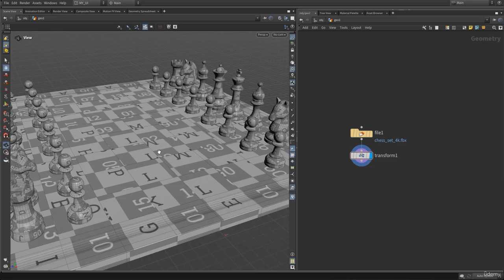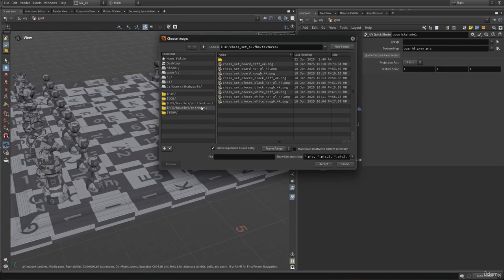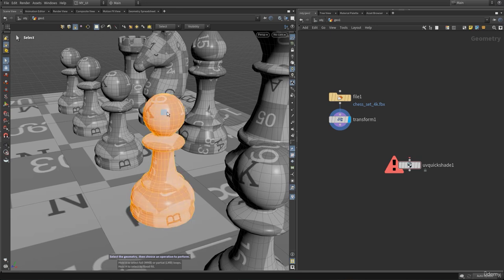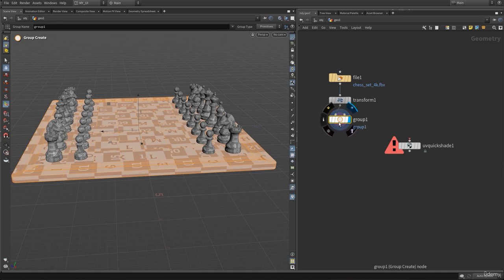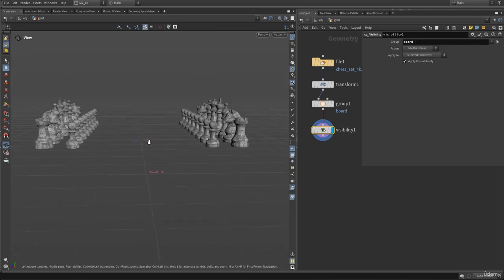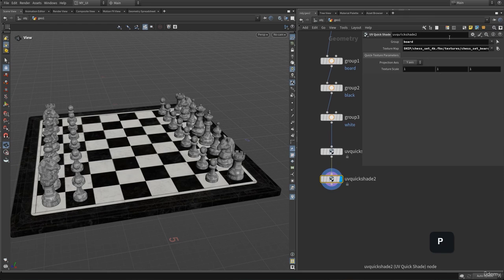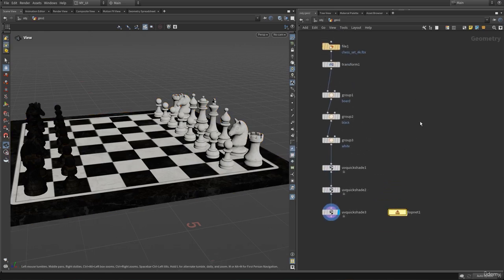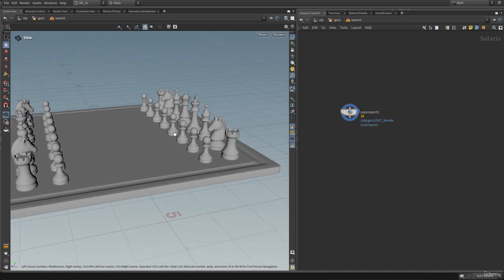6 Assign Textures